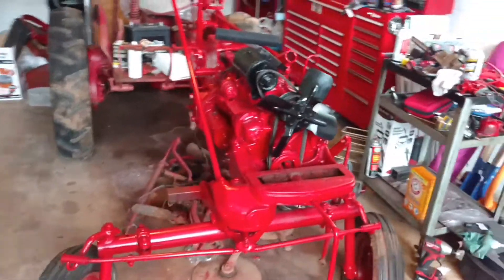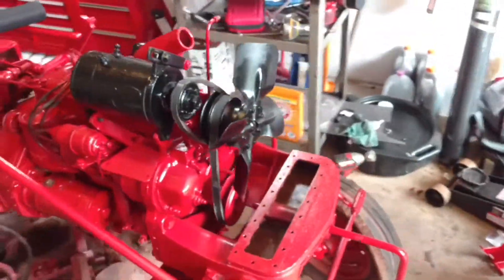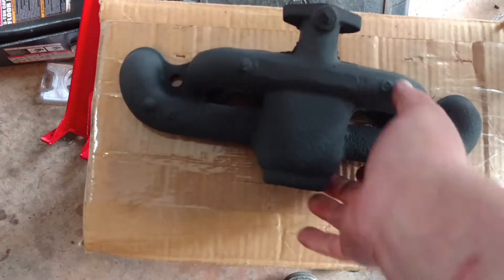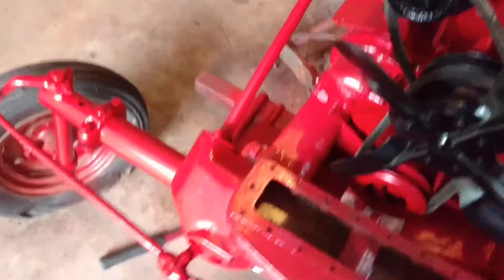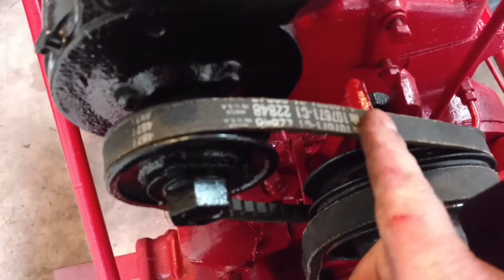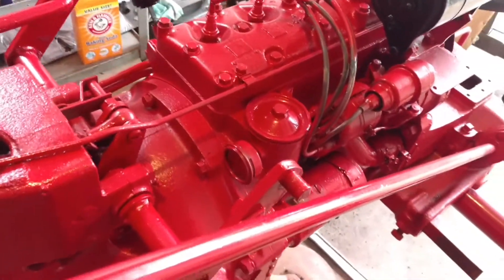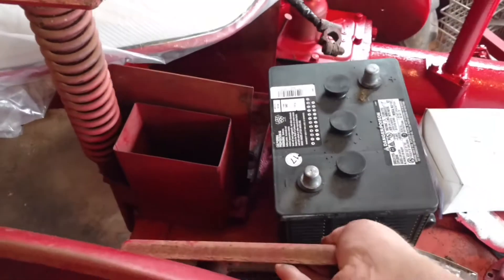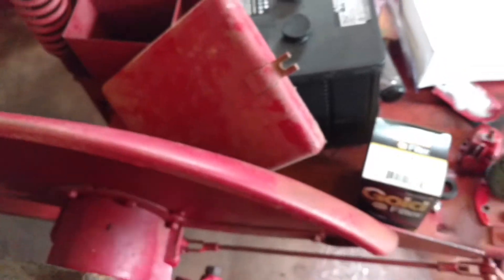Progress on the 53 farmall cub